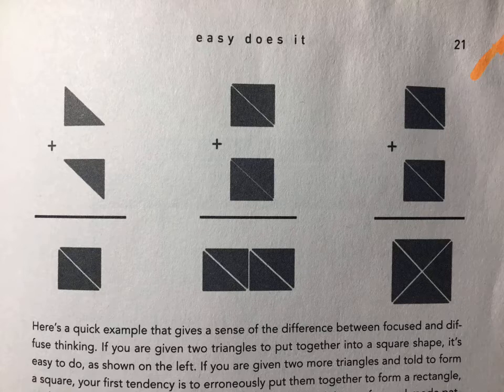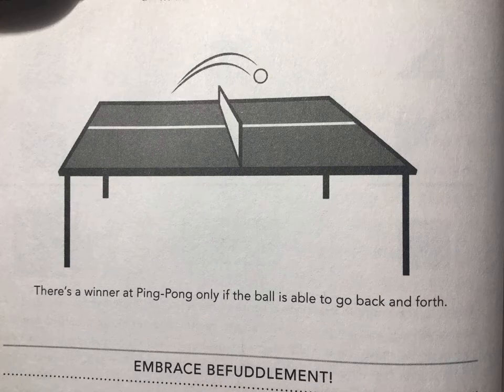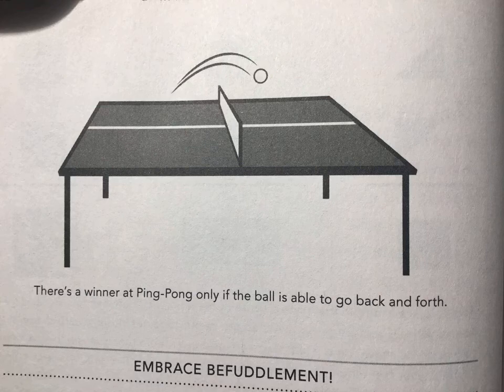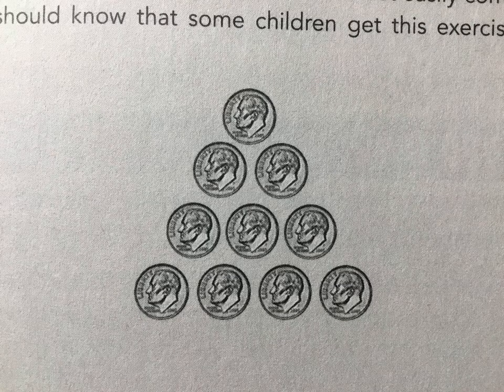Why Are There Two Modes of Thinking? from Barbara Oakley